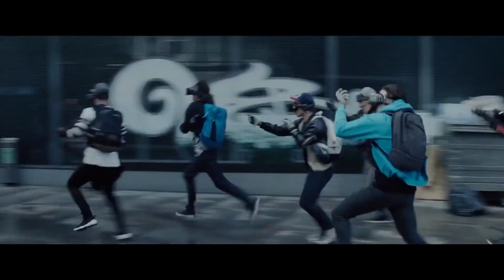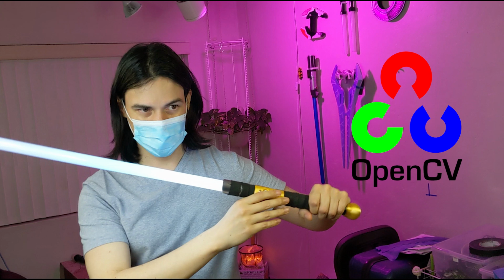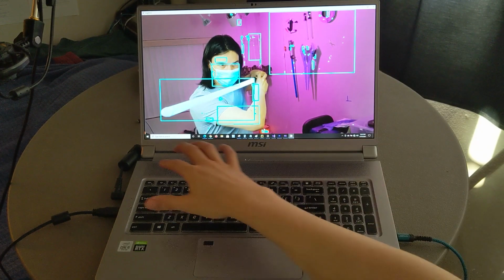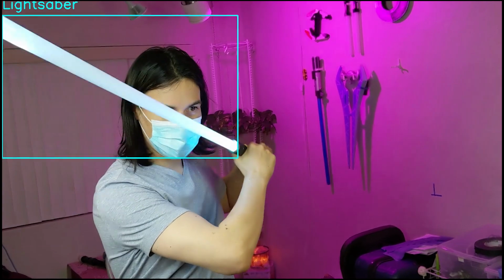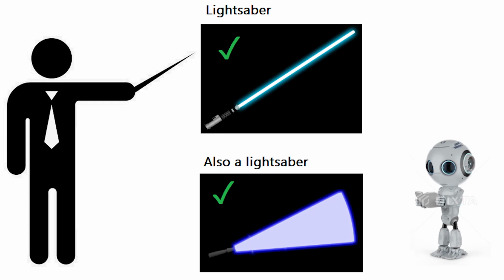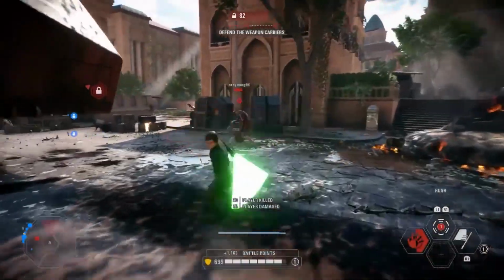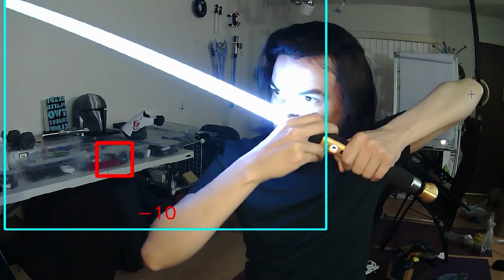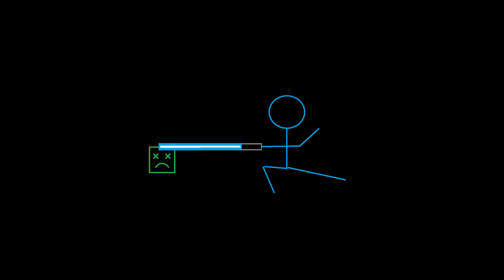The future of gaming is in Augmented Reality. Building Ordinal Scale from scratch!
Ever wished for something like Ready Player One or SAO Ordinal Scale? Computer vision technology can make it happen!

Holly Drummond - Out Of My Mind (Rameses B Remix)

Rameses B - Angel Whisperer ft. Myth